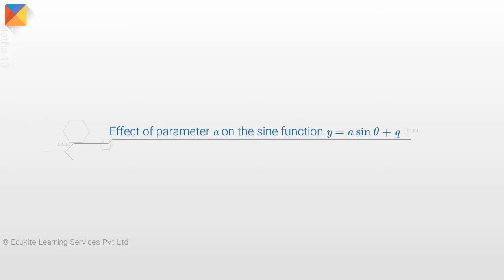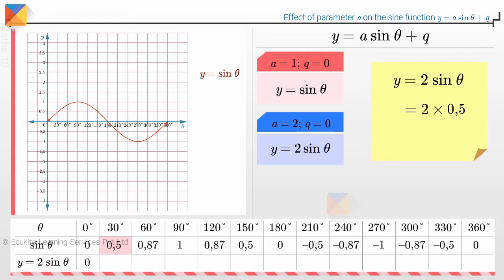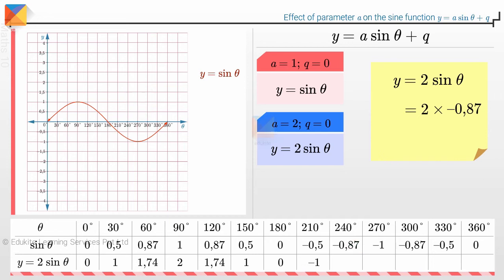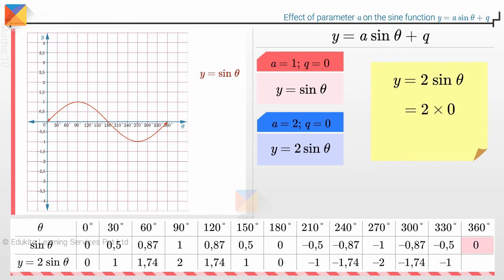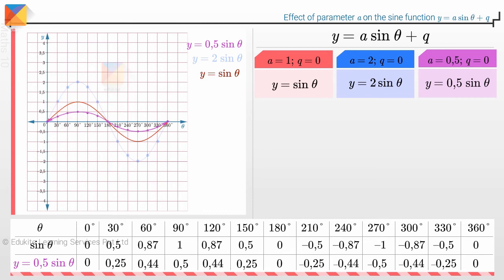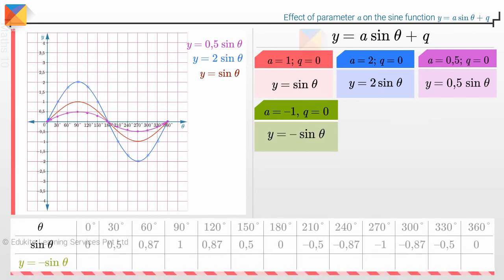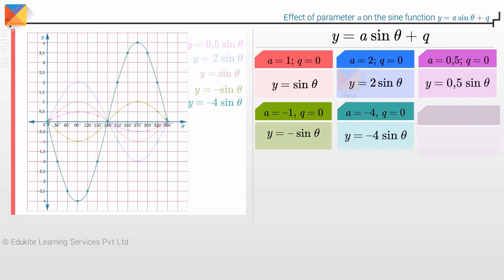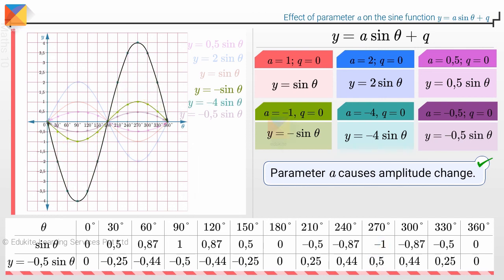Effect of parameter 'a' on the sine function: y = a sin θ + q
Grade 10 Mathematics:
Investigate the effect on the sine function of varying the value of parameter 'a'.